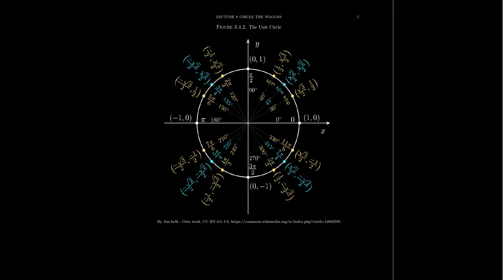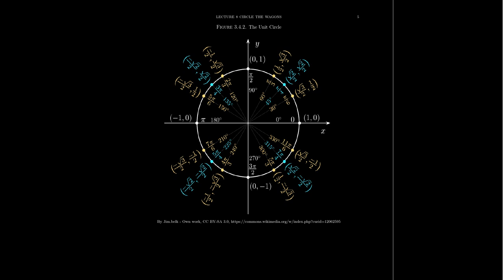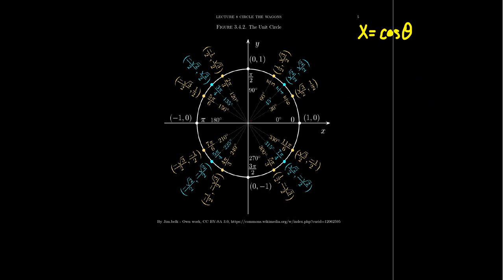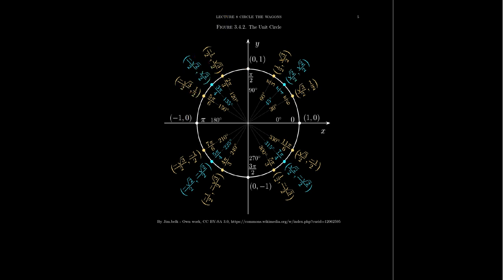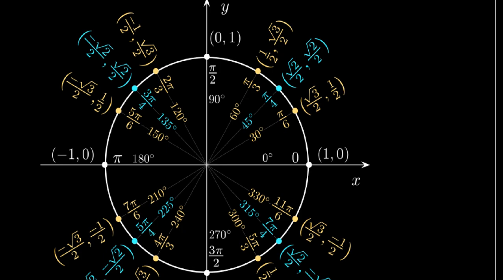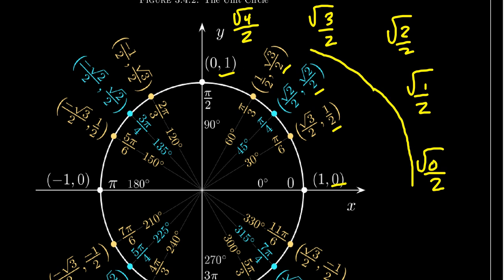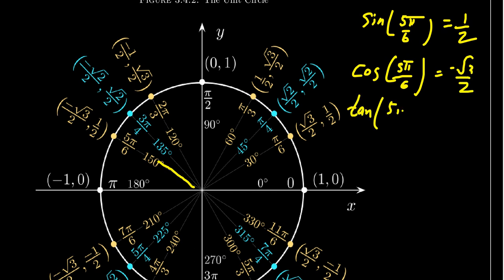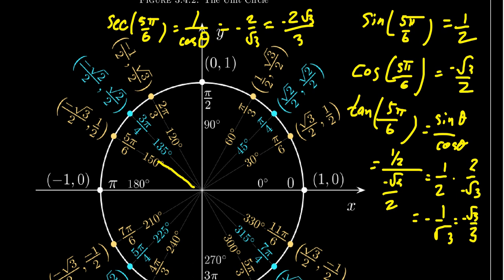The Unit Circle Diagram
In this video, we demonstrate how to compute the length of a circular arc using radian measure.

This is lecture 8 (part 2/5) of the lecture series offered by Dr. Andrew Misseldine for the course Math 1060 - Trigonometry at Southern Utah University. A transcript of this lecture can be found at Dr. Misseldine's website or through his Google Drive

This video is also used as a review video for Math 1210 - Calculus I at Southern Utah University. In this regard, this video is part of lecture 4 (part 5/6). A transcript of this lecture can be found at Dr. Misseldine's website or through his Google Drive